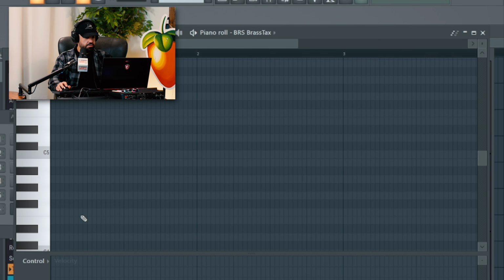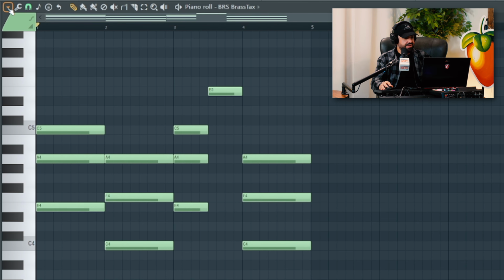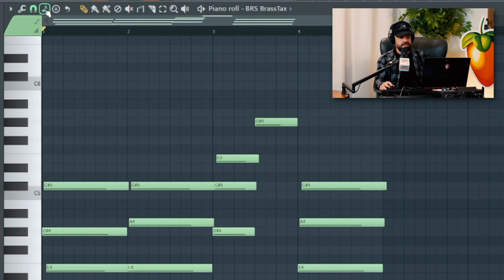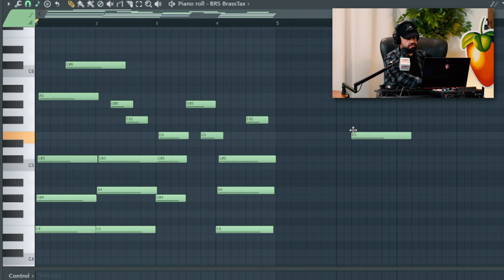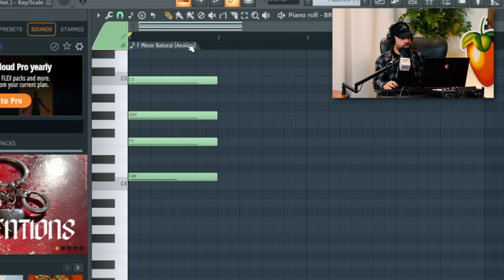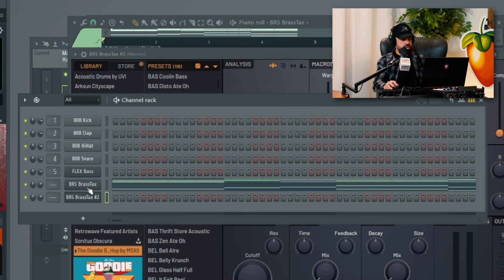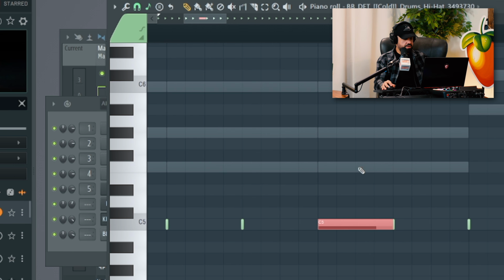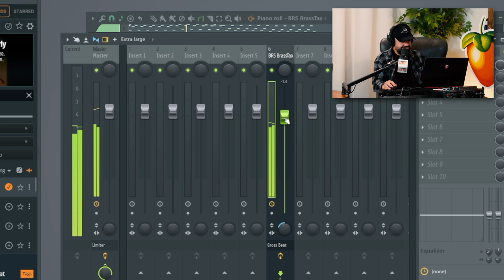Every FL Studio Producer NEEDS These Piano Roll Tips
FL Studio Piano Roll Mastery – In this episode of The Larry Ohh Show, Larry Ohh and John share their best FL Studio tips, tricks, and workflow hacks for the Piano Roll. Whether you’re a beginner laying down your first chords or an advanced producer fine-tuning melodies, these strategies will help you produce faster and unlock new creative ideas.

💡 What you’ll learn in this video:

Quick chord + melody hacks in the Piano Roll

Speed tips for editing + arrangement

Advanced workflow shortcuts every producer should know

Tools inside the Piano Roll most people sleep on

👉 Giveaway: Three winners in the comments get 1 FREE month inside my new producer community, FLuency. Listen for the keyword in the video and comment it below to enter!

00:00 Welcome to The Larry Ohh Show (with John Phelps)
00:16 Giveaway details 🎁 (FLuency community)
00:32 Starting inside the Piano Roll
01:45 Quick chord + progression hack
05:12 Melody speed hacks for workflow
08:30 Advanced note editing tricks
12:05 Underrated Piano Roll tools
16:40 Layering + arrangement tips
19:20 Wrap up + community shoutout